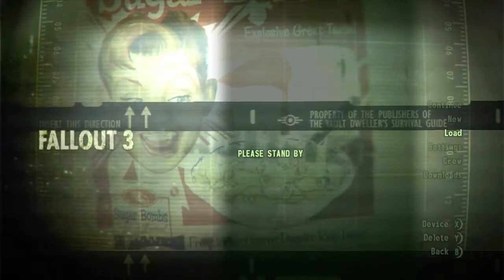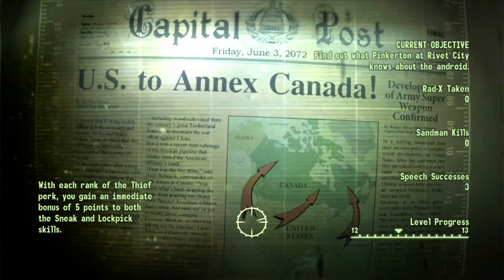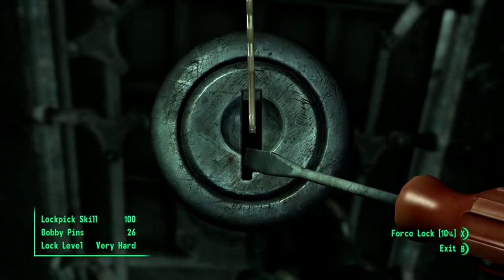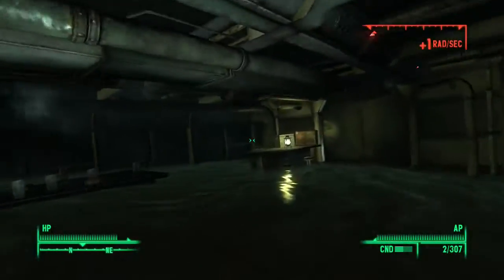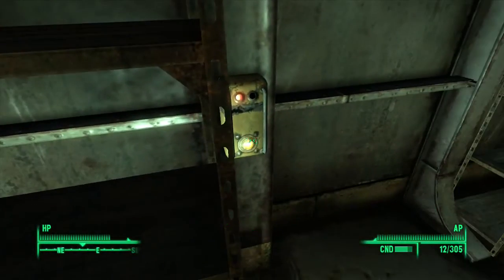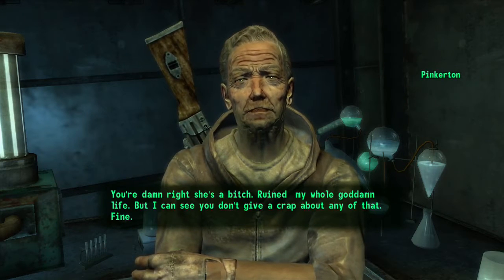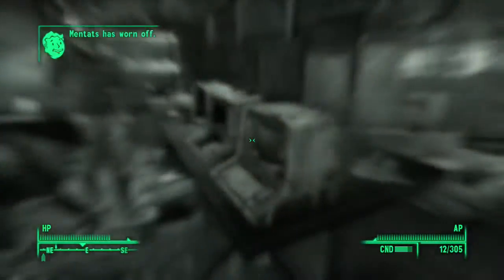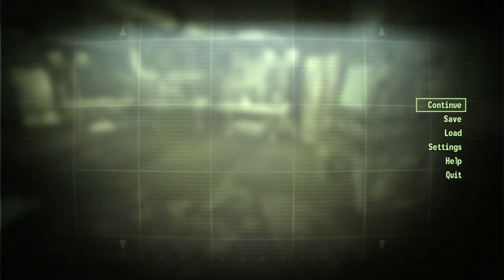Let's Play Fallout 3 - Part 22 - The Replicated Man Part 2!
Hello and welcome to Part 22 of Let's Play Fallout 3. In this part we find the last holotape and continue with the quest and then we finish the quest so enjoy the finale of The Replicated Man.